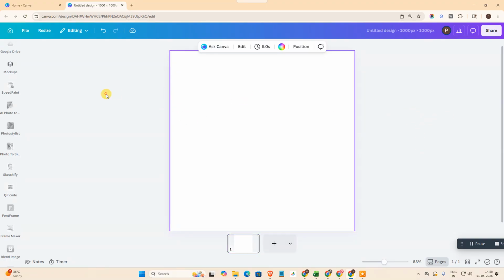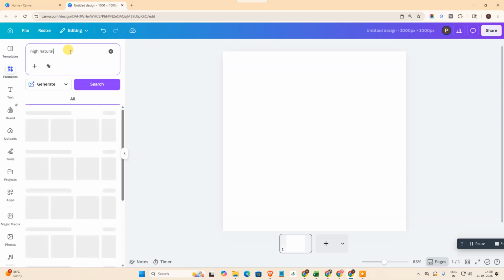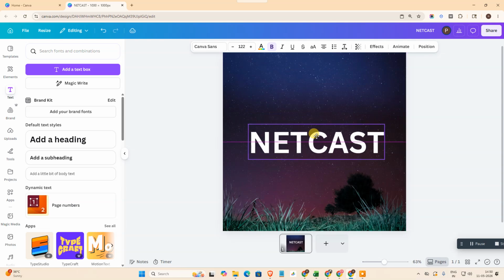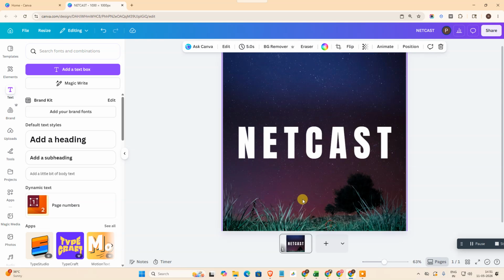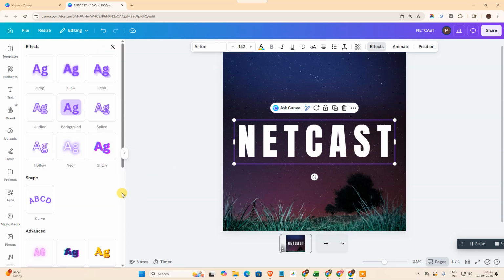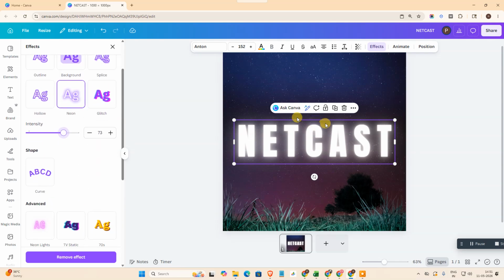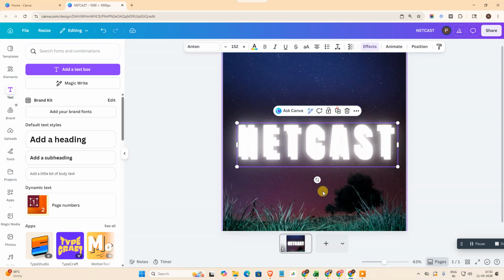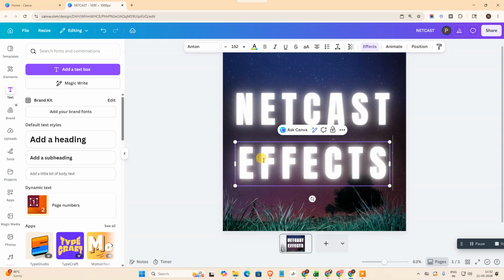How To Make Glow Text Effect In Canva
Learn how to create stunning glow text effects in Canva with this easy step-by-step tutorial. In this video, you’ll discover how to use Canva neon text effects, glow intensity, spacing, and advanced lighting options to make your text stand out. Perfect for thumbnails, social media posts, posters, and modern graphic designs.